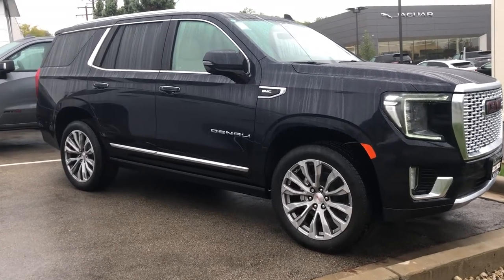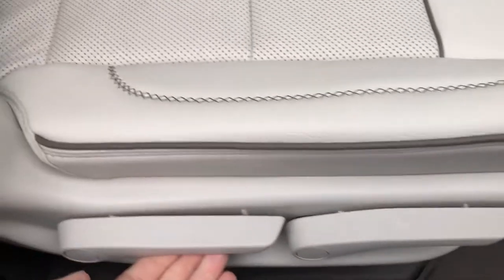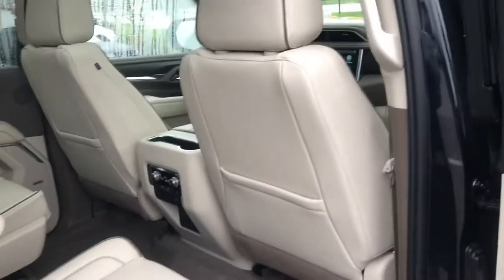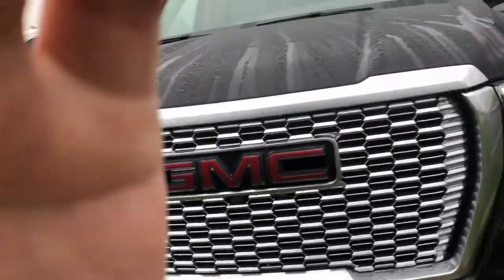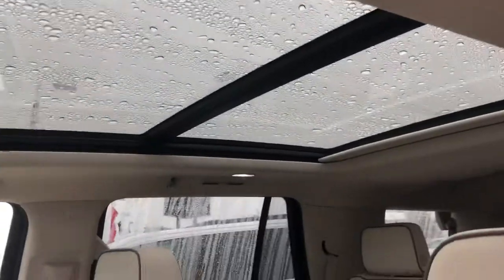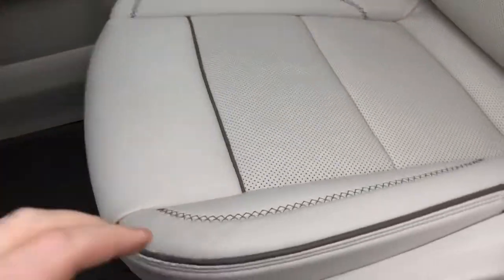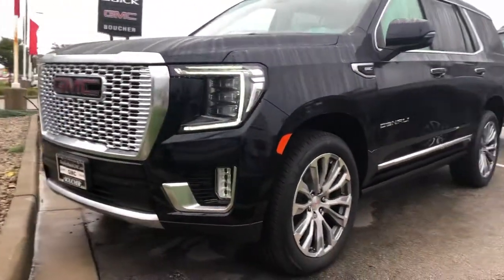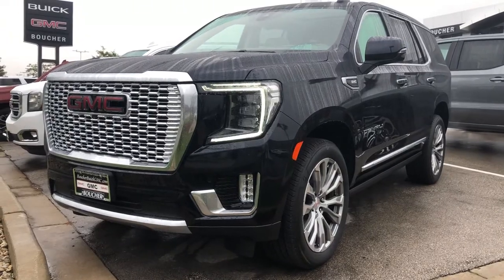2021 GMC Yukon Denali